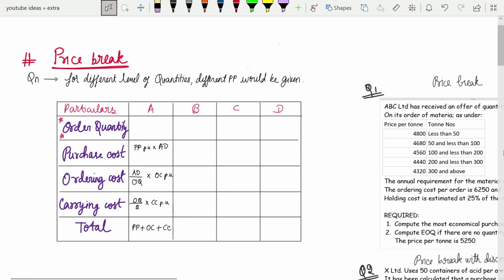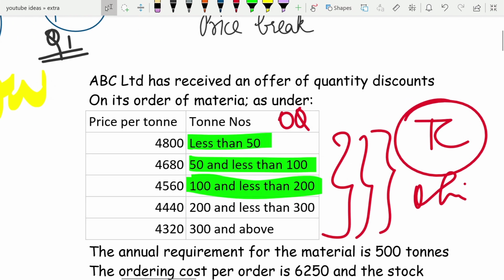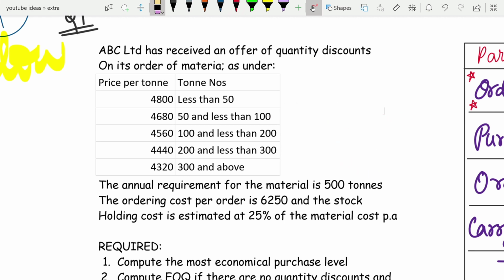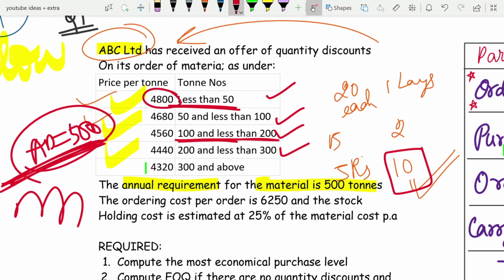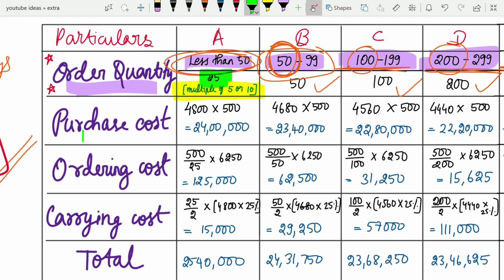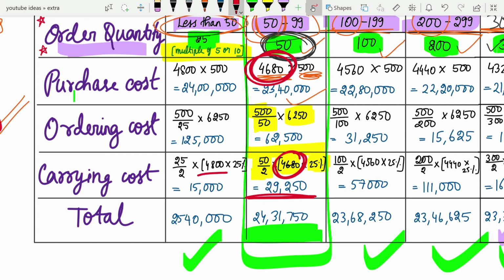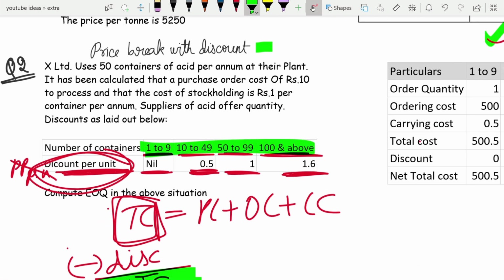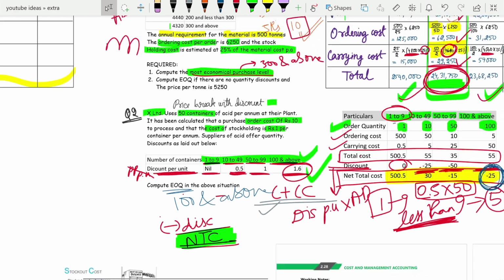1.3 Price Break (EOQ) - MATERIAL COST (in English) || Costing Crash course - CA Inter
Hey guys. In this video, we learn how to find out the EOQ when different ranges of order quantity are given. This video includes the complete concept + 2 sums.
Notes .- PDF shall be available soon